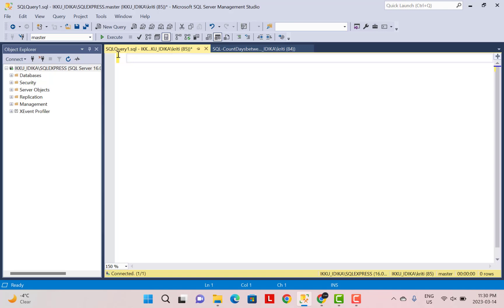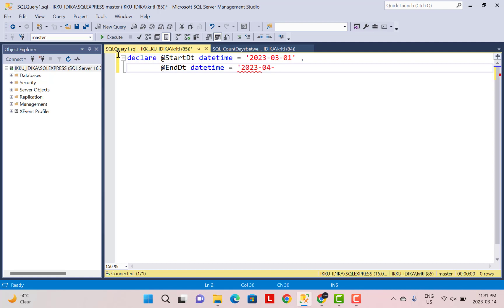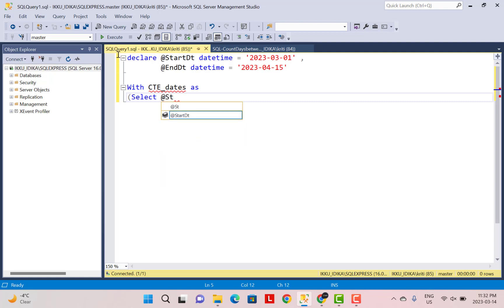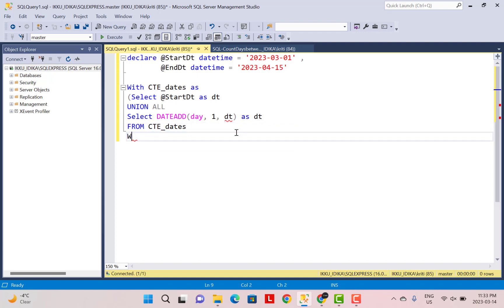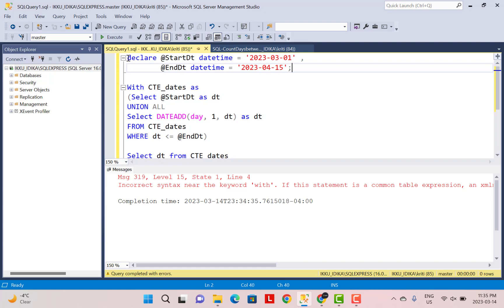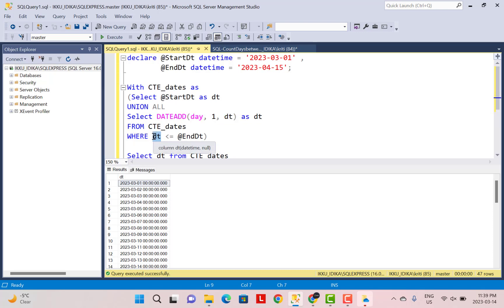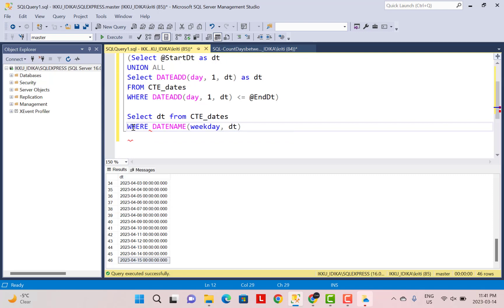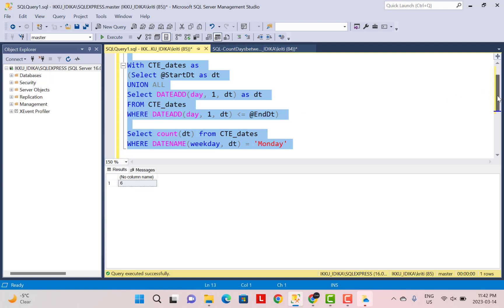SQL | How to find number of Sundays between two dates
In this tutorial, we find the number of Sundays between two dates.